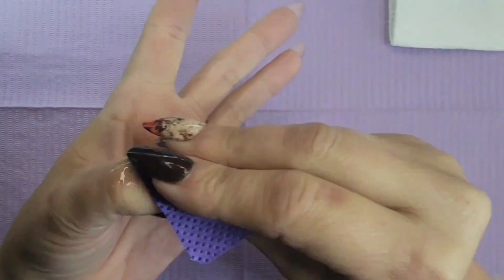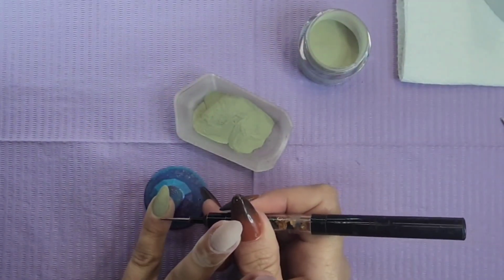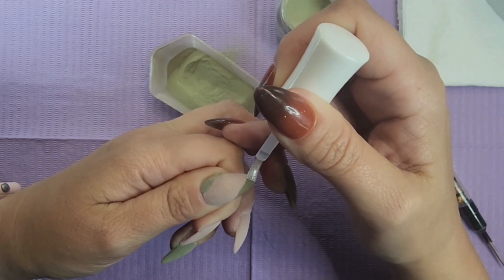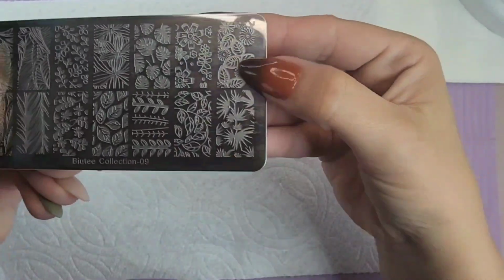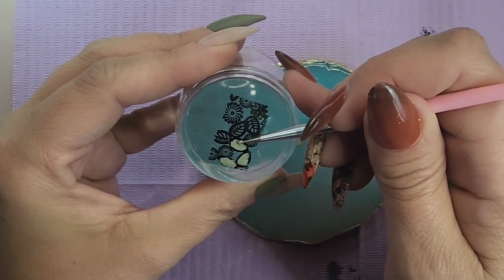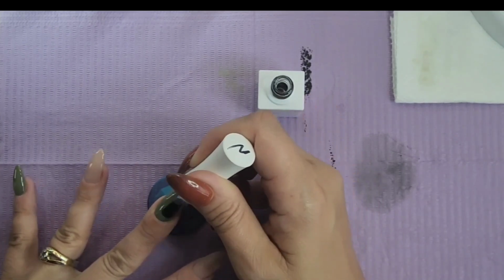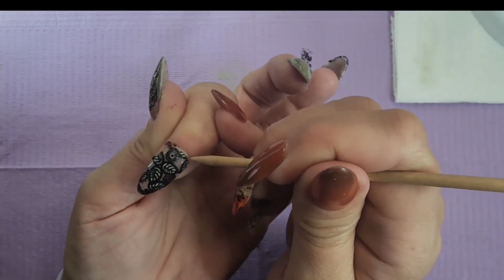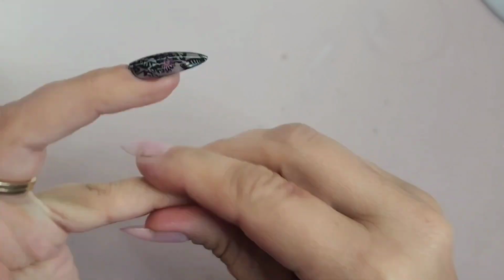Dip Powder Nails/reverse stamping/Nail stamping/fall nails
In today's video, I will be a fall reverse stamping mani. I hope you enjoy the video.  Please reach out with any questions or feedback.

* Some of the products used in this video were gifted as an ambassador! I make no money from this!

Nailzinacoffin - coffin20

~ PREP ~

Flexi Dip Boats, Finger Rest & Liquid Holder can be found

Full Cover Tips ~ BTArtbox Gel Nail Tips Almond -...

Peel base ~
UNT Ready for Takeoff Peelable Base Coat, Peel Off Cuticle Guard Skin Barrier Protector for Nail Polish, Water-Based Non-Glue Nail Tape for Nail Art, 0.5 Fl Oz, 1 Pack

~ PRODUCTS USED ~

About Last Night *green unavailable link to similar color ~ SNS Nail Dip Powder, Gelous Color Dipping Powder - Golf Coast (Green/Pastel, Cream) - Long-Lasting Dip Nail Color Lasts 14 Days - Low-Odor & No UV Lamp Required - 1oz

Modelones Clear Acrylic ~ MODELONES 4.23oz Clear Nail...

Low Odor Base & Top Coat ~ AZUREBEAUTY Dip Powder Liquid Set...

Biutee Stamping Plate ~ Biutee 19pcs Nail Stamp Plates set 15 plate 1Stamper 2Scraper 1storage bag Nails Art Stamping Plate Scraper Stamper Set Leaves Flowers Animal Nail plate Template Image Plate

Black stamping polish ~ Maniology Black and White Duo Bam! White and Straight Up Black 2pc Nail Stamping Polish Set, Essential and Primary Manicure Color Lacquer

Green Polish * for reverse stamping ~

Pink Polish for flowers *not available will link a similar Polish ~ Born Pretty Chameleon Nail Polish Set Holographic Glitter Polish Sparkle Shimmer Nail Art Polish with Black Nail Polish Multicolored Nail Art Varnish 4 Bottles

Liquid Latex ~ Polish Perfecter Liquid...

Disposable Nail art brush ~ Akstore Disposable Eyeline...